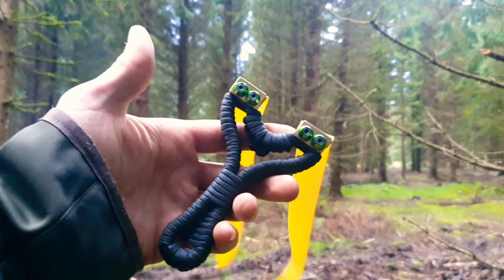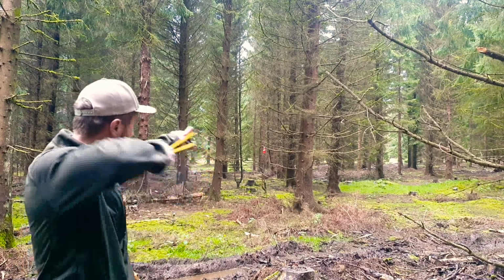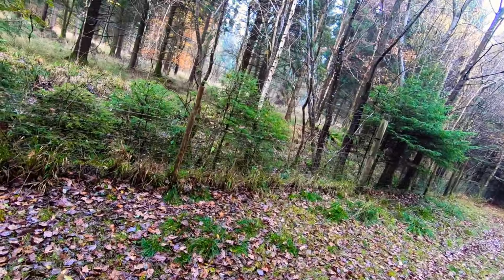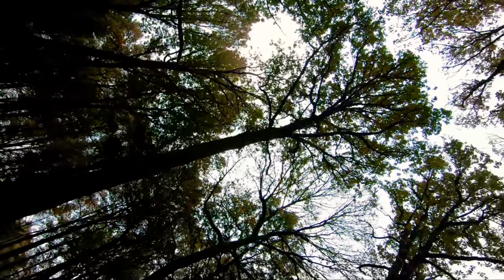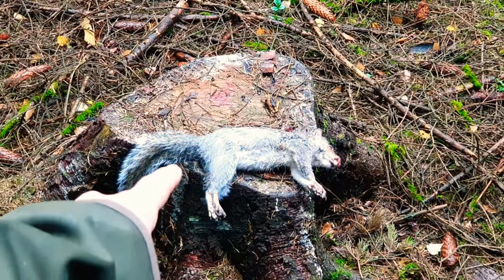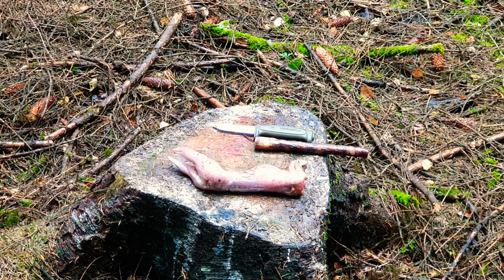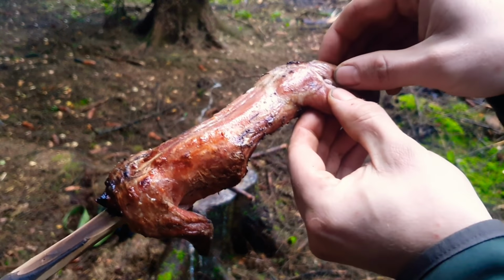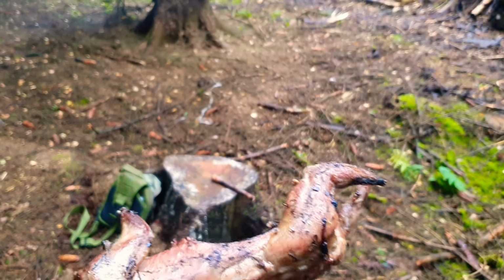Slingshot Hunting Caveman Cooking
Late Autumn squirrel catch and cook with my slingshot. Catapults are a fantastic tool for any survival or bushcraft kit. My small day kit contains a mora knife, silky saw my slingshot and some ammo as well as a fire steel. We also had a few target shots with slingshot darts from snipersling. I really enjoyed this hunt and hope you like the video
Catapult Carnage Facebook 👇